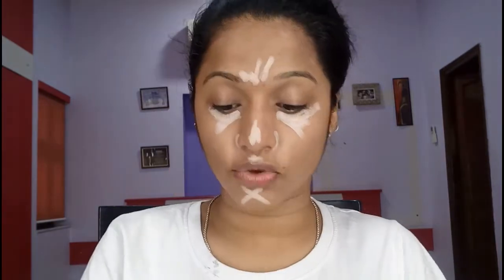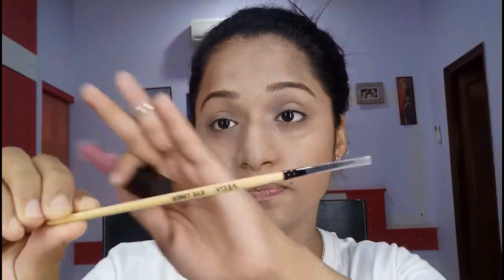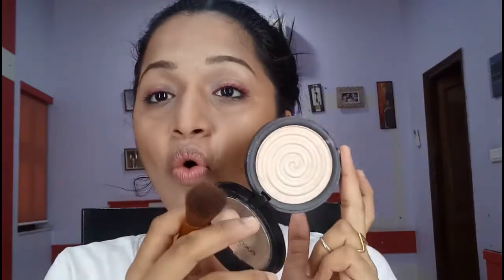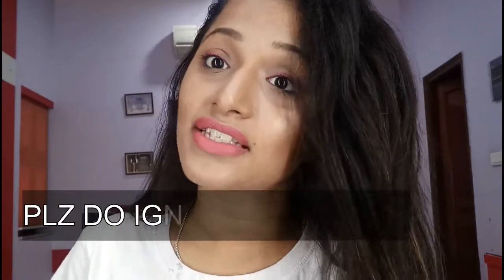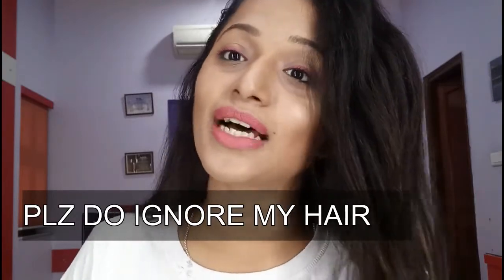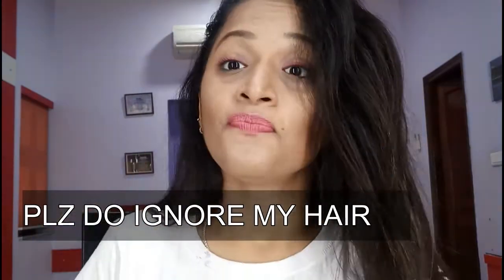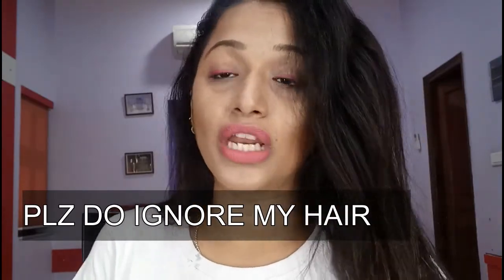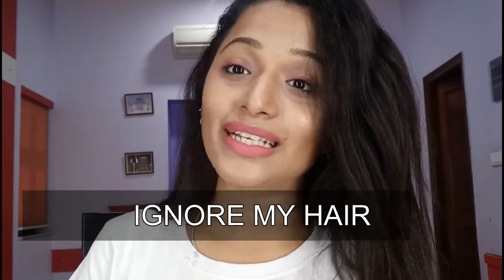REGULAR MAKEUP LOOK😍:)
and leave your video req. in the comment section.